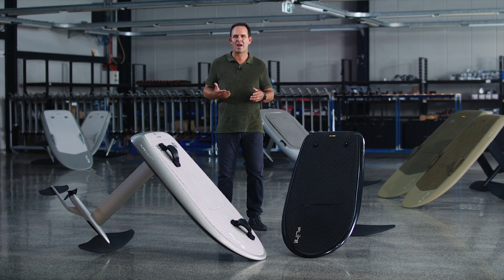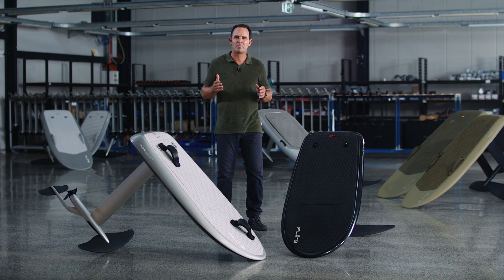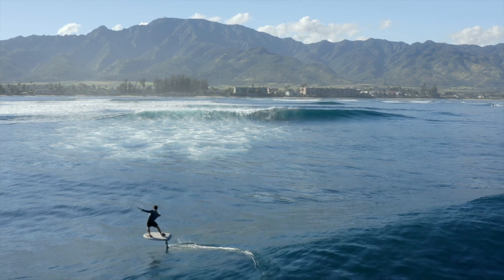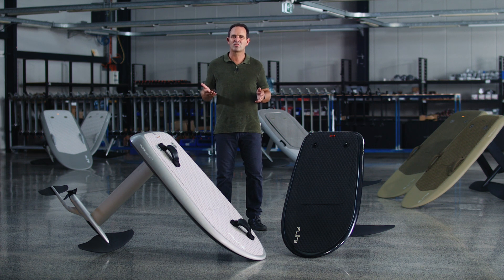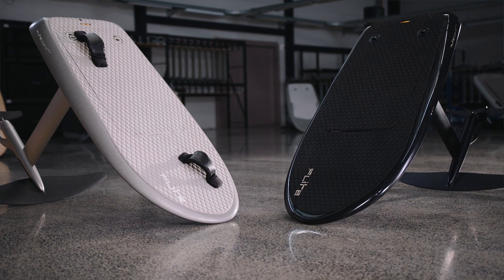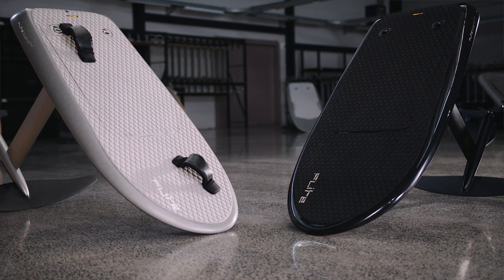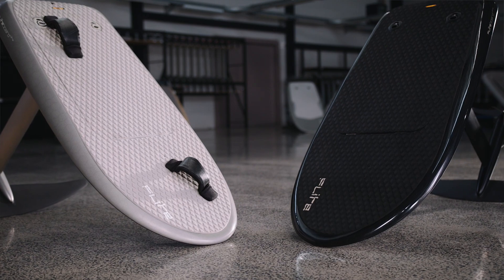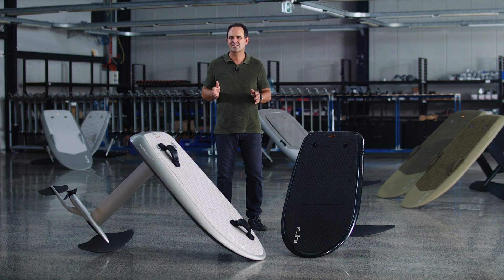Fliteboard ULTRA - the world's most extreme eFoil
The Flitebaord ULTRA is an adrenaline machine. At just 4 foot 2 inches, the reduced swing weight lets you push the limits.
Optional footstraps connect you to the board and the ocean like never before. (Plus, they help our product testers land backflips.)
Ultra is ultra-small for expert riders who want the least possible size and swing weight.